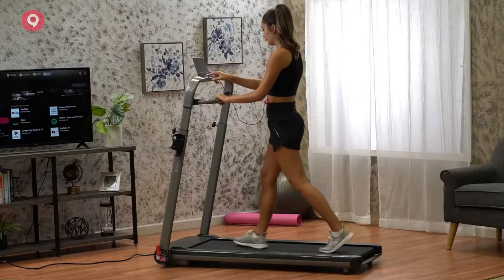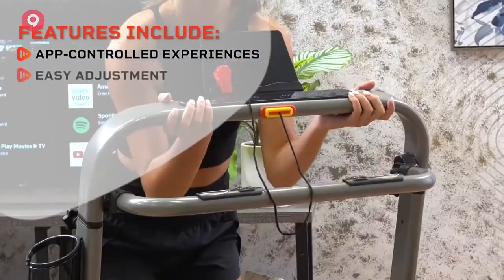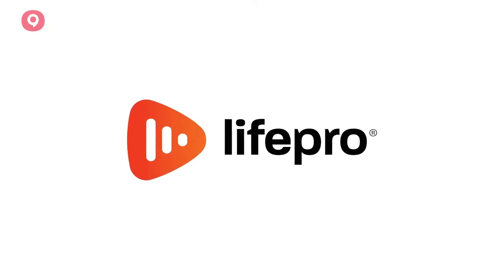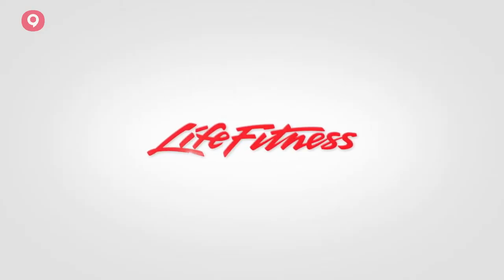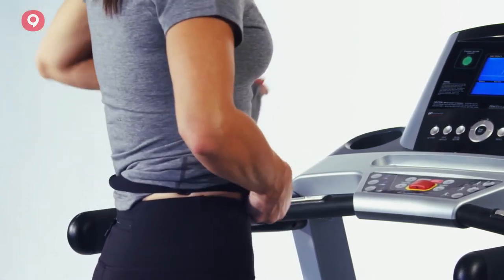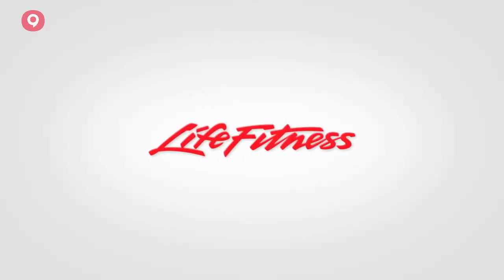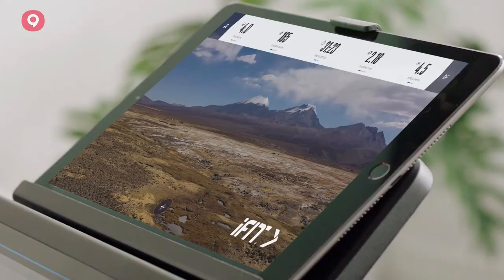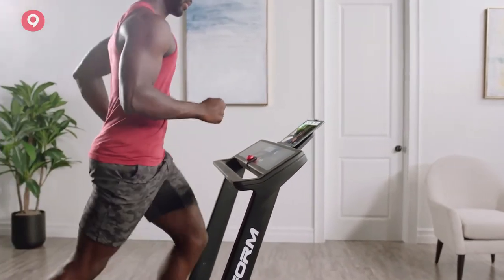Best Folding Treadmills - Top Folding Treadmills Reviews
In this video, we have listed the 5 Best Folding Treadmills of 2021.

1. LifePro Electrostride Folding Treadmill
2. OVICX Smart Run Fitness Treadmill
3. XTERRA Fitness Folding Treadmill
4. Life Fitness Treadmill
5. ProForm City Folding Treadmill